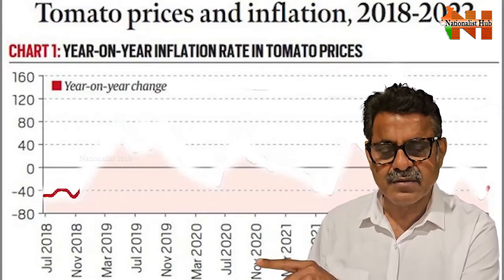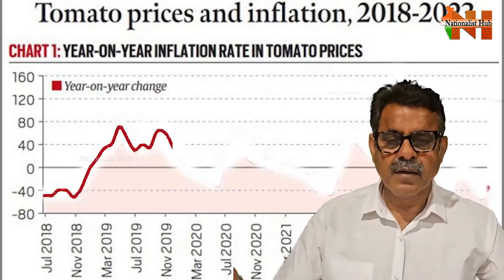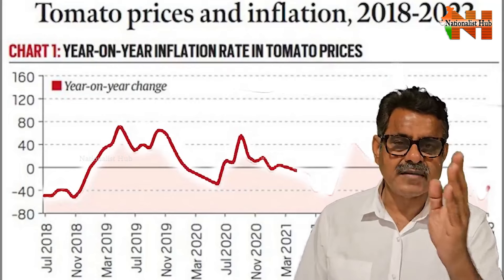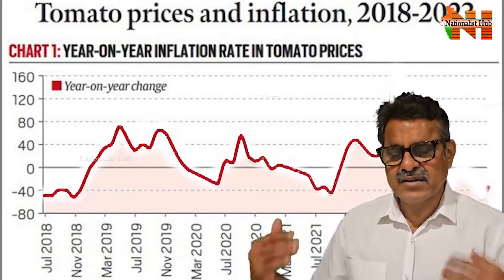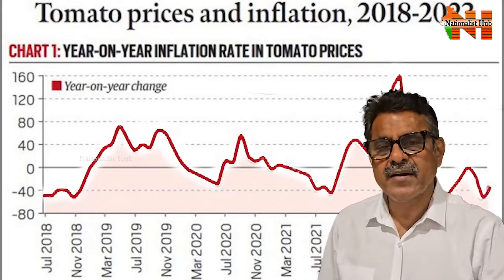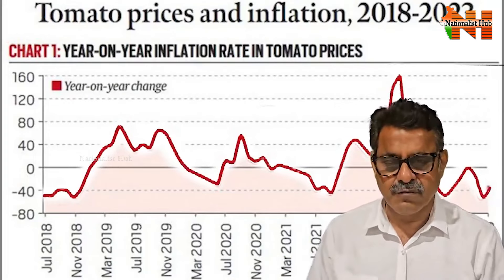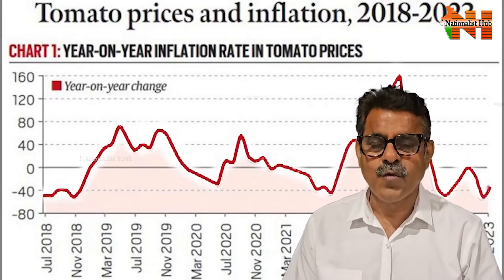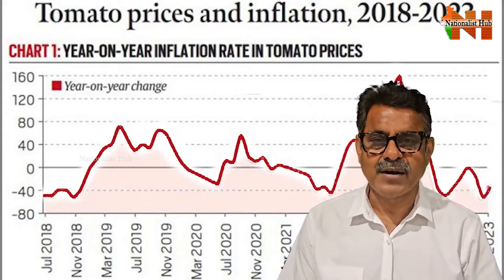BJP Candidate Konda Vishweshwar Reddy Views on Tomato Farmers and Solutions | Nationalist Hub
BJP MP Konda Vishweshwar Reddy's Views on Tomato Farmers and Solutions | Nationalist Hub

Our Company account details :
DHARMAGNYA BROADCASTING PVT LTD
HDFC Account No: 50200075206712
IFSC Code: HDFC0008045

Do follow us on other social media platforms too

జాతీయ భావన, దేశ సమగ్రత ఉఛ్వాస,నిశ్వాసలుగా ముందుకు సాగుతున్న నేషనలిస్ట్ హబ్ ను విశేషంగా ఆదరిస్తోన్న జాతీయవాదులందరికీ ధన్యవాదాలు.